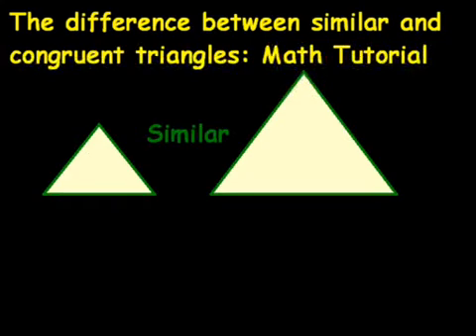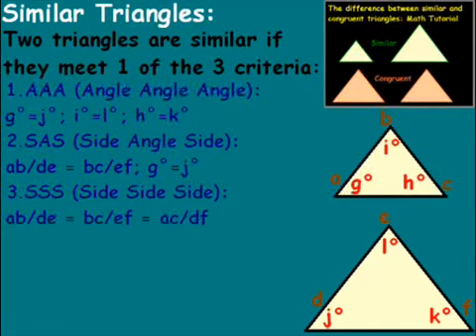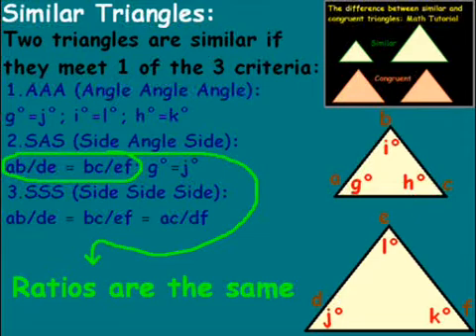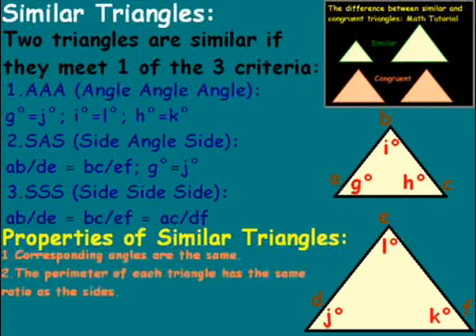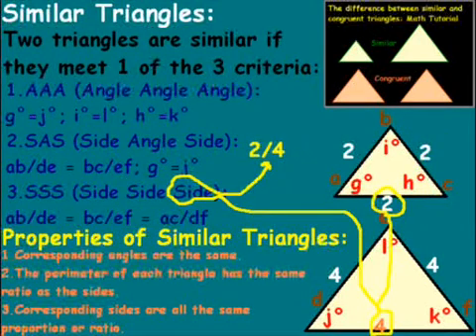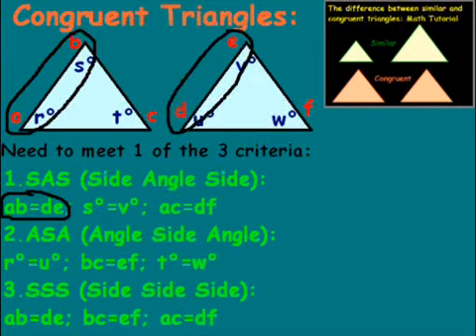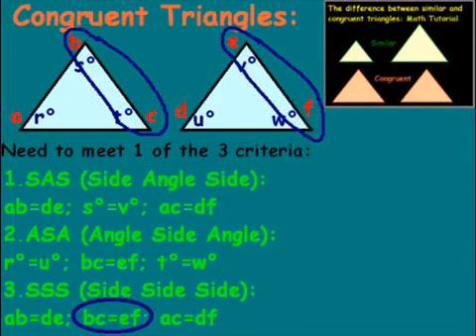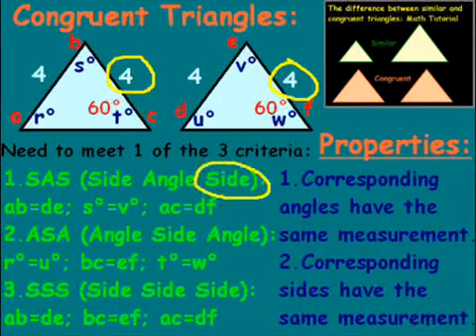Triangles-Similar and Congruent-Math Tutorial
In this tutorial we walk through the properties of similar and congruent triangles.